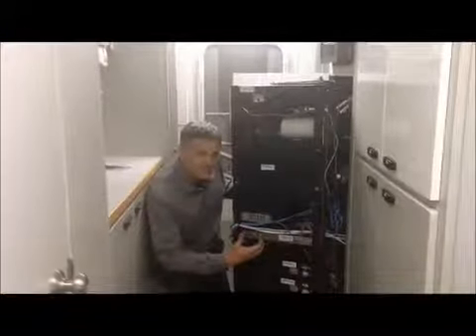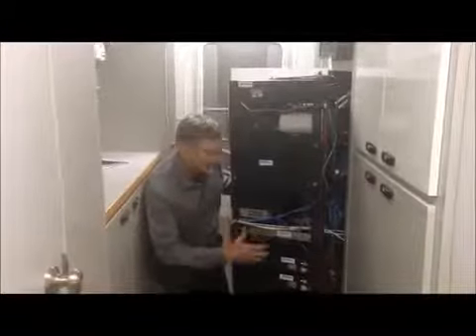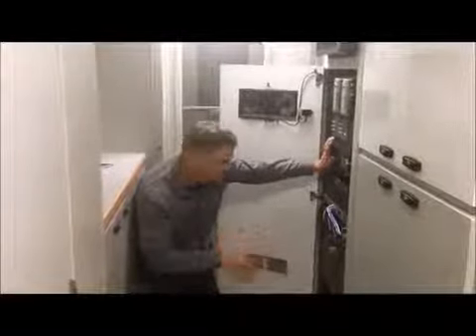Public Safety Innovation Ease Of Access